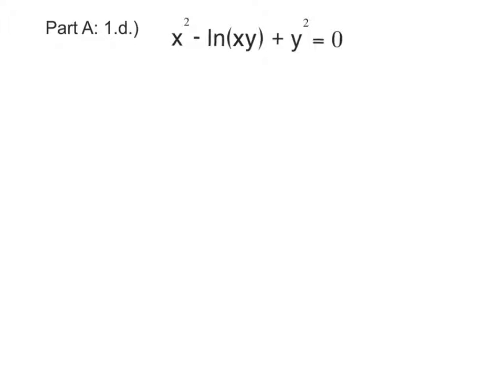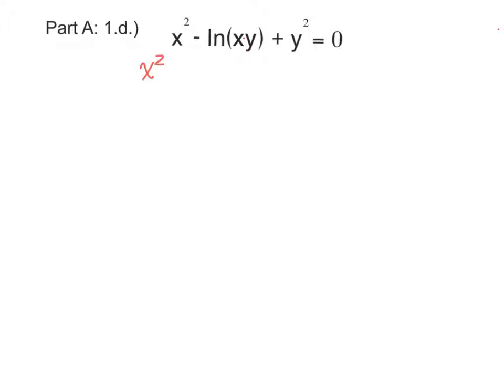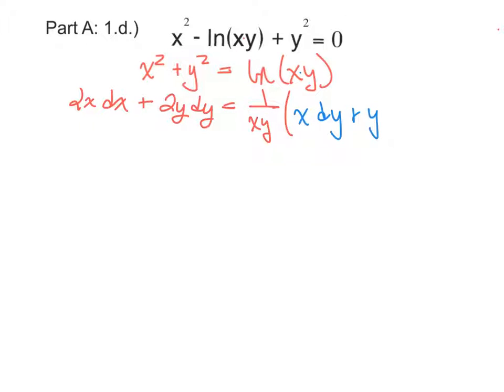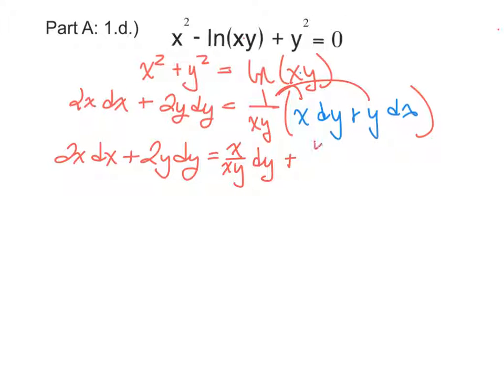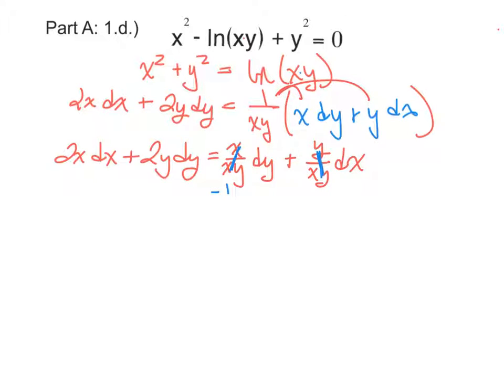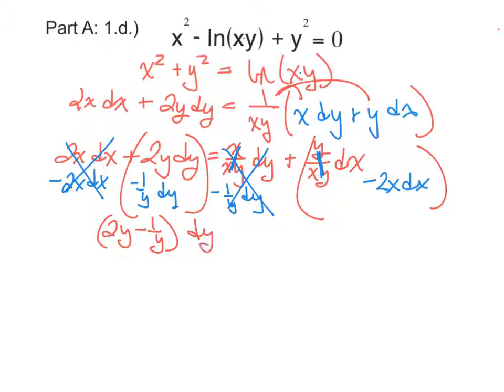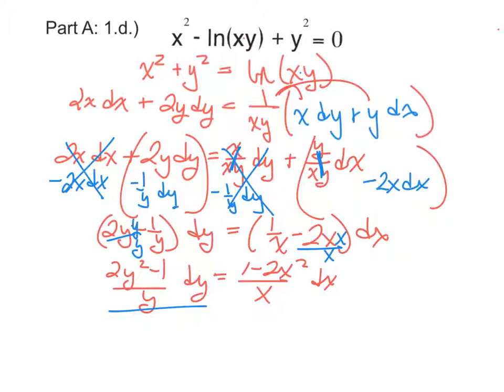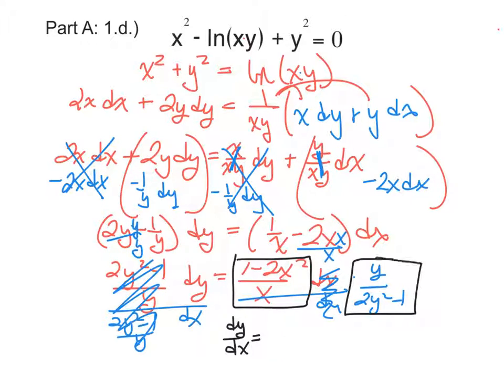Calculus-Review: Derivatives #4-Part A #1:d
Do Implicit Differentiation.